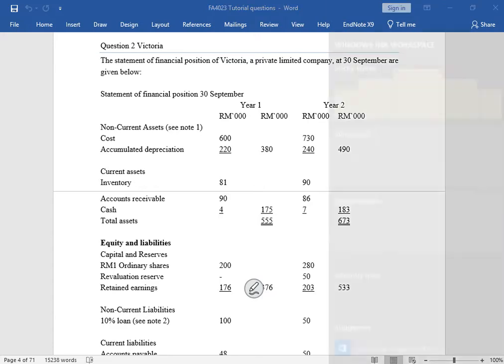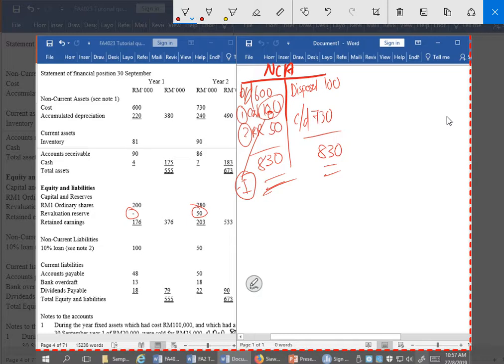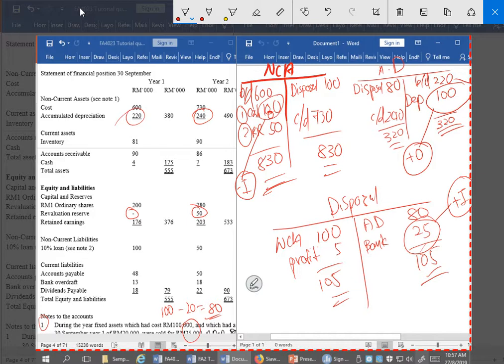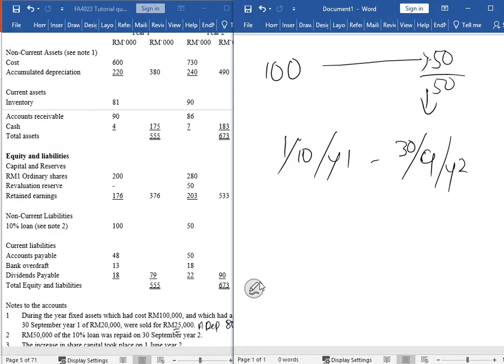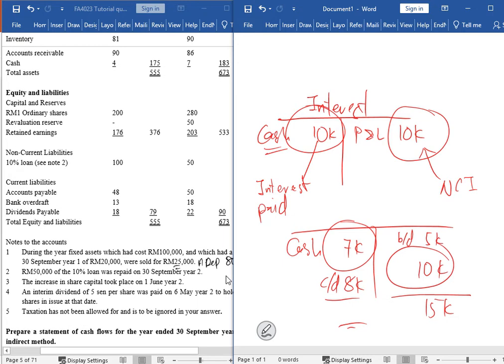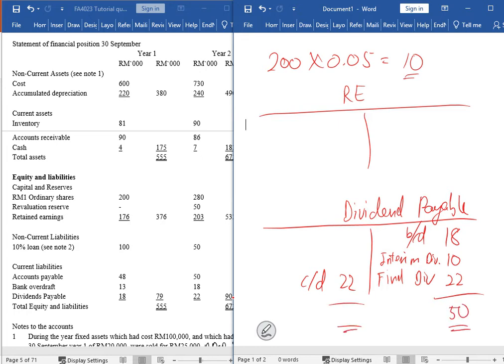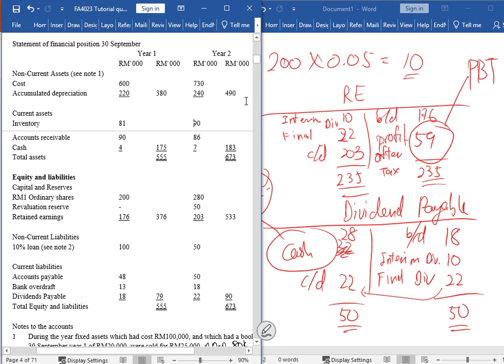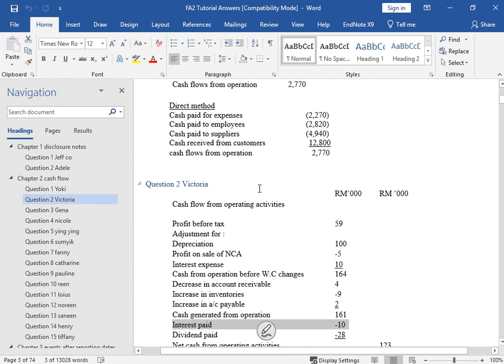CF Tutorial Q2